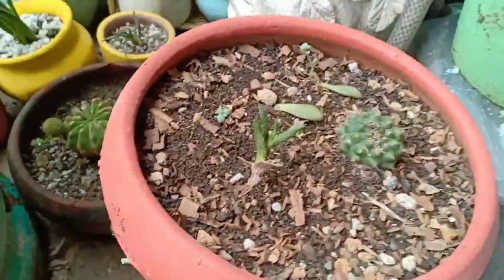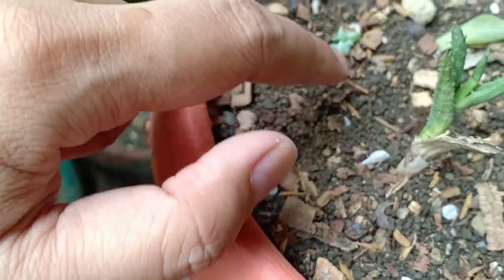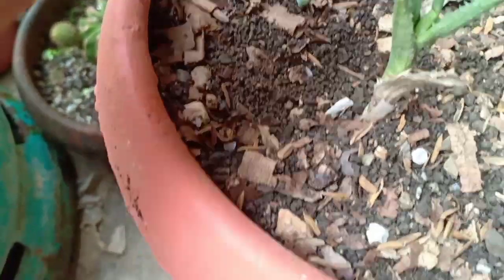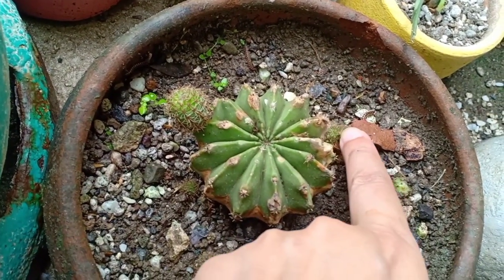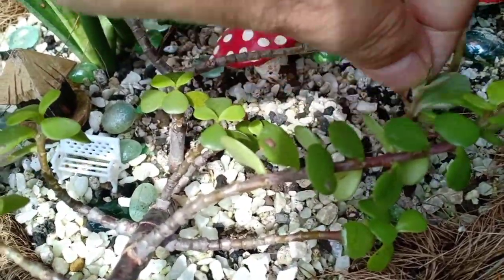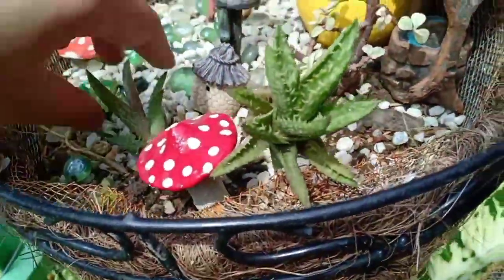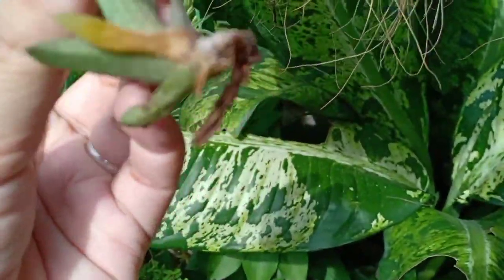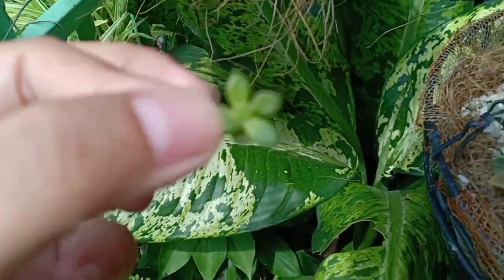New sprouts in my garden | Skye's the limit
Welcome to Skye's the limit. On one of my week end routine in my garden, I found these lovely cuties and see what are these new sprouts in my garden.